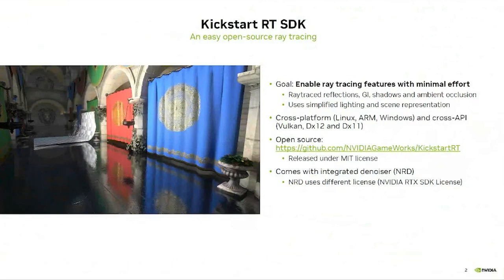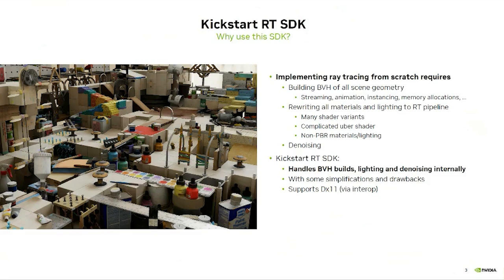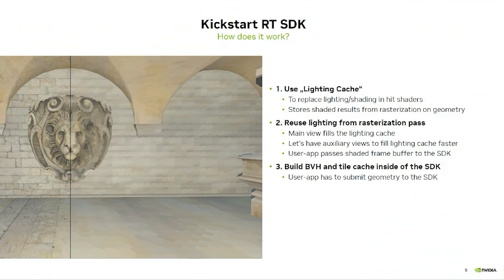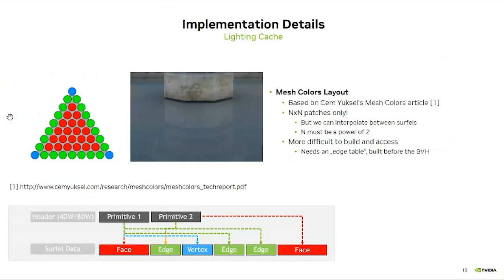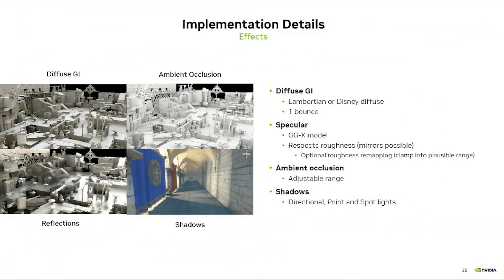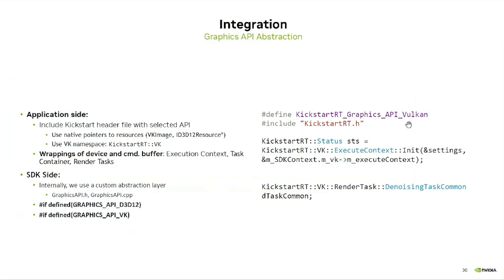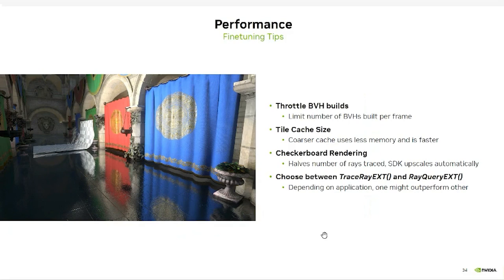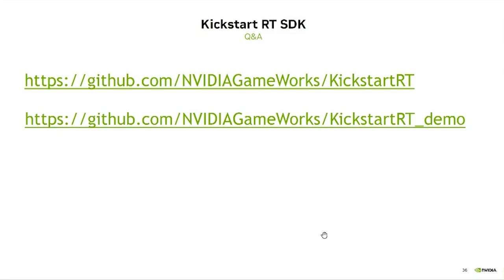Vulkanised 2023: NVIDIA Kickstart RT SDK Overview